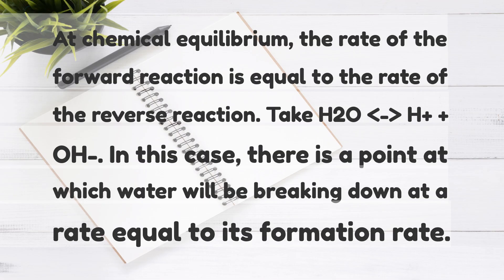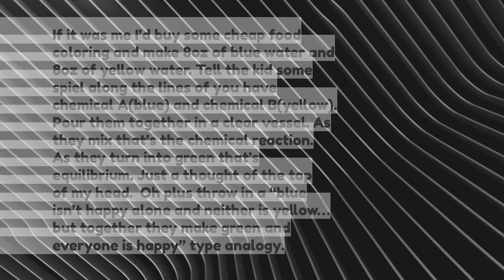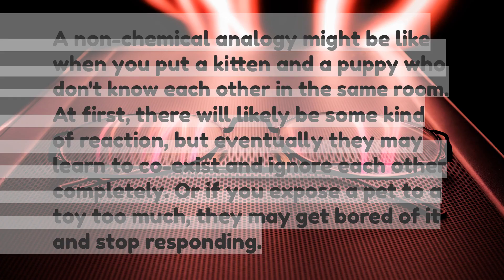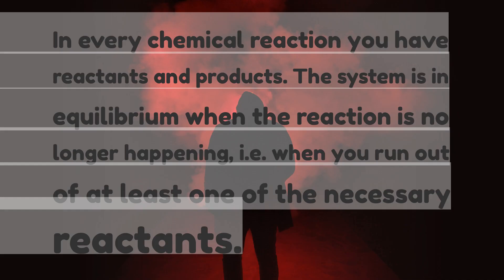Eli5 What is chemical equilibrium